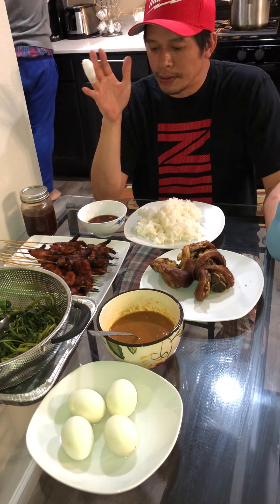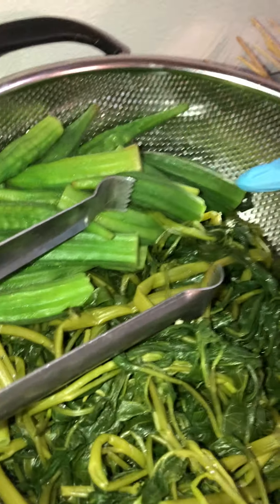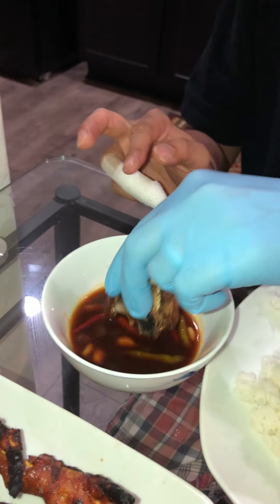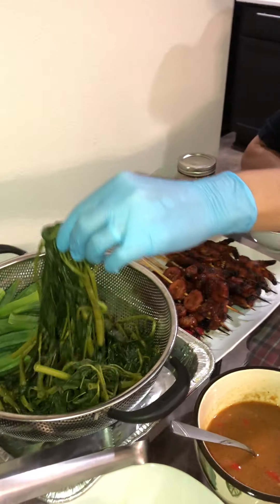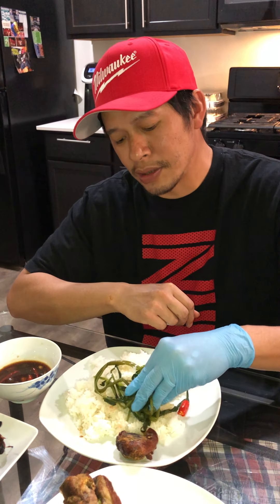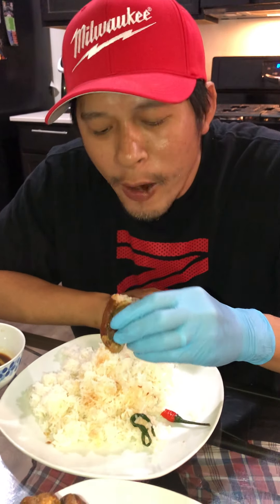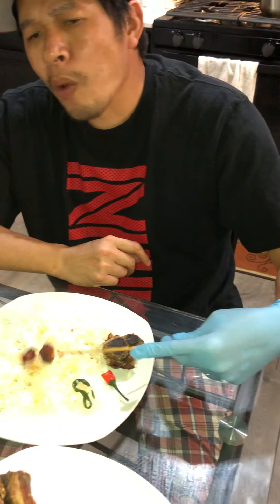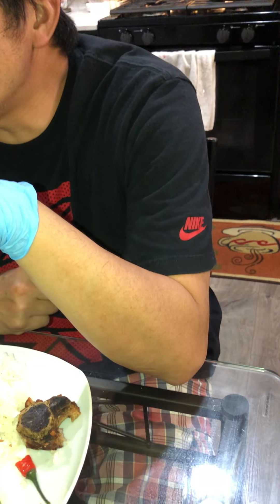Eating Time With Fam!!!!